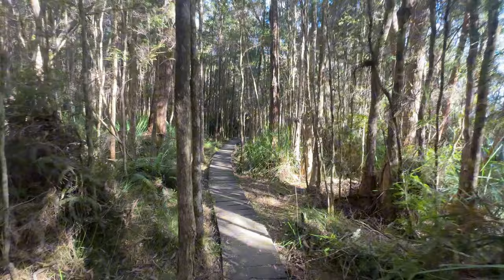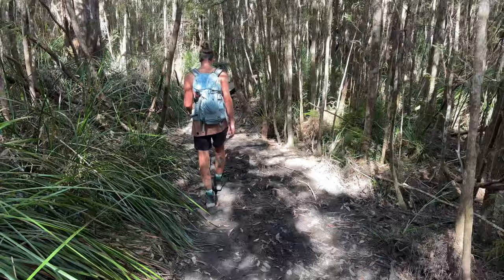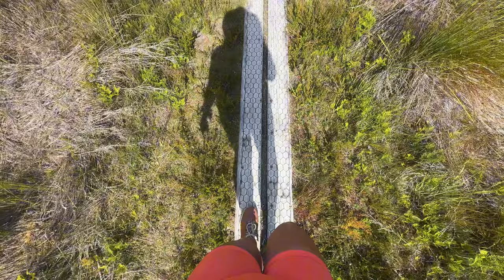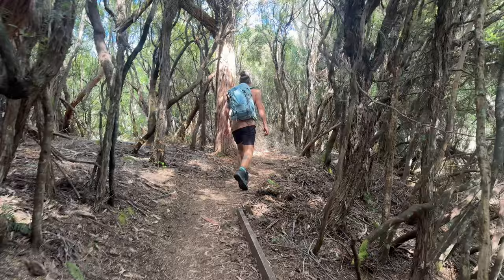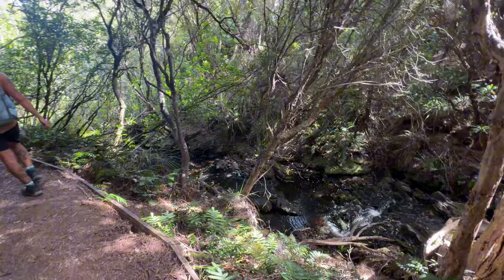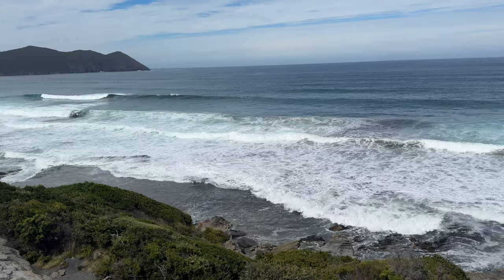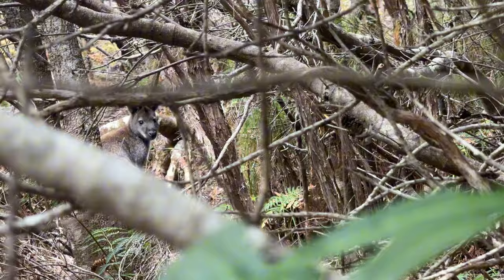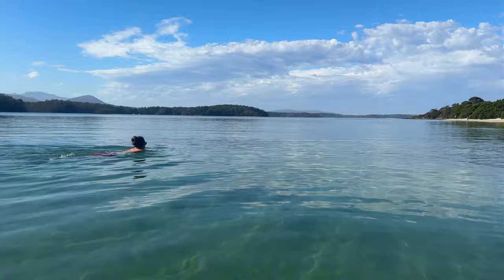South Cape Bay | Cockle Creek | Tasmania | Hiking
Come explore the most Southern point of Tasmania with us! This Grade 3 hike is long but achievable and comes with the best free campsite we stayed at in Tasmania!

If you’ve ever wondered what the most southern coastline of the country looks like than this hike is for you!

🎶 Music in this video was created by Michael Stubley